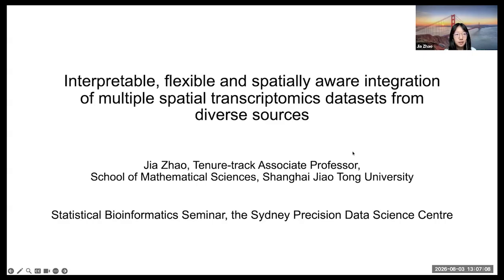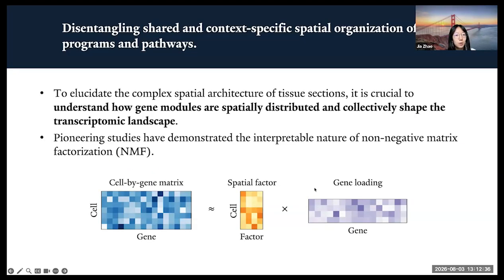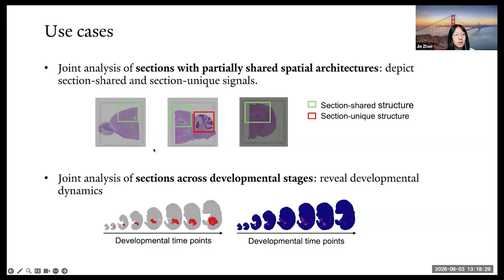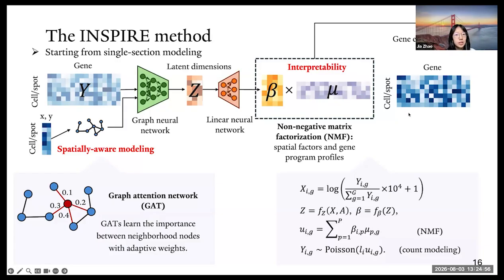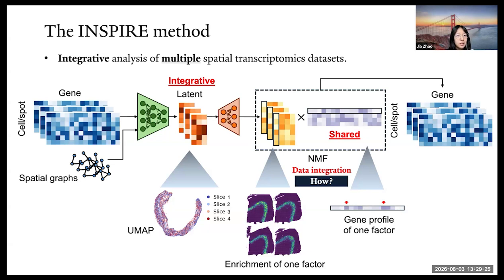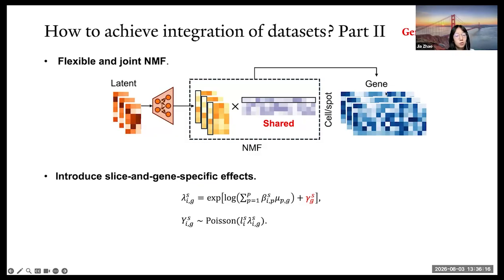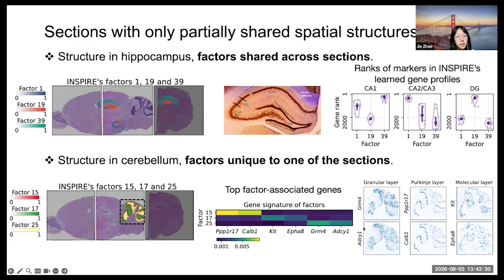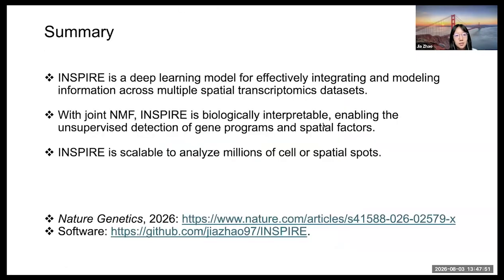Interpretable, flexible and spatially-aware integration of transcriptomics data from diverse sources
This seminar was delivered on 3 August 2026.

Title: Interpretable, flexible and spatially-aware integration of multiple spatial transcriptomics datasets from diverse sources

Speaker: Dr Jia Zhao, Yale University

Abstract: Recent advances in spatial transcriptomics have generated an expanding collection of heterogeneous datasets, offering unprecedented opportunities to investigate tissue organizations and functions. However, effective interpretation and integration of data originating from diverse sources and conditions remain a major challenge. In this talk, we will present INSPIRE, a deep-learning method for interpretable, integrative analysis of multiple spatial transcriptomic datasets. INSPIRE adopts an adversarial learning strategy with graph neural networks to achieve spatially-informed and adaptive data integration. By incorporating non-negative matrix factorization, INSPIRE identifies interpretable spatial factors and associated gene programs that characterize tissue architecture, cell-type organization, and biological processes. Across a broad range of applications, INSPIRE demonstrates superior performance in resolving fine-grained biological signals, integrating complementary strengths across technologies, capturing condition-specific variation, uncovering tumor microenvironment heterogeneity, elucidating developmental dynamics, and facilitating three-dimensional tissue reconstruction. INSPIRE also scales to extremely large datasets, as demonstrated by applications to Xenium-profiled human breast cancer and Stereo-seq mouse organogenesis datasets.

About the speaker: Dr Jia Zhao received her PhD in Mathematics from the Hong Kong University of Science and Technology under the supervision of Prof. Can Yang. She completed her postdoctoral training in the Department of Biostatistics at Yale University, mentored by Prof Hongyu Zhao and Prof Rui Chang. She will soon join the School of Mathematical Sciences at Shanghai Jiao Tong University as a faculty member. Her research focuses on developing computational methods to address analytical challenges arising from large-scale biomedical data. She has led the development of methods for integrative single-cell analysis, interpretable modeling of spatial omics data, and robust causal inference among complex traits. Her work has been published in leading journals, including Nature Genetics, Nature Machine Intelligence, Nature Computational Science, and PNAS.